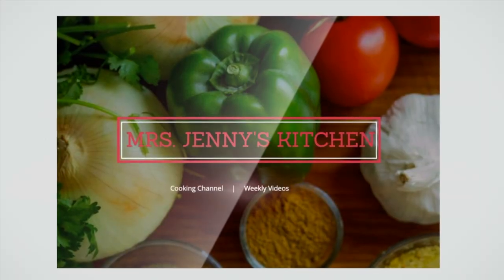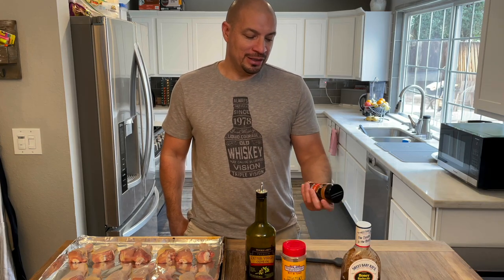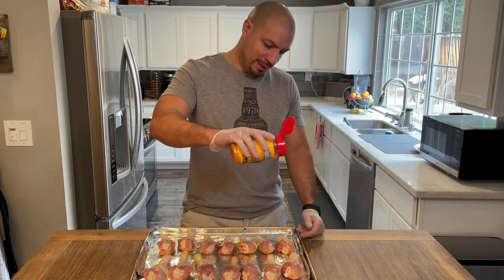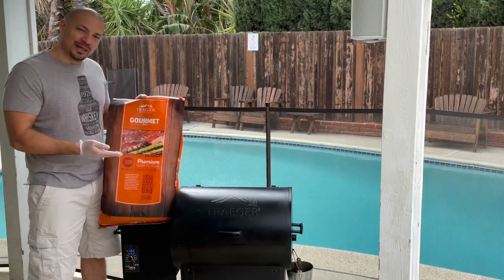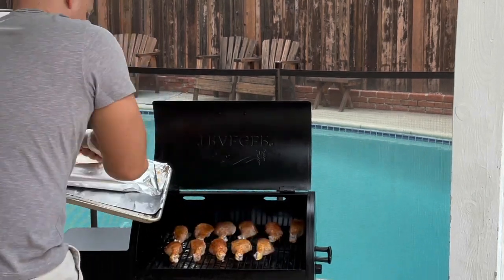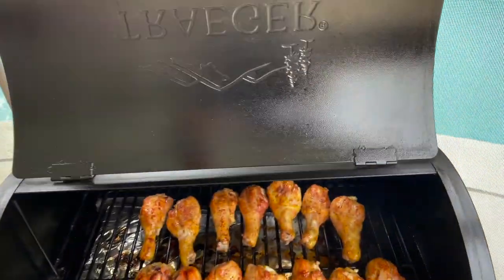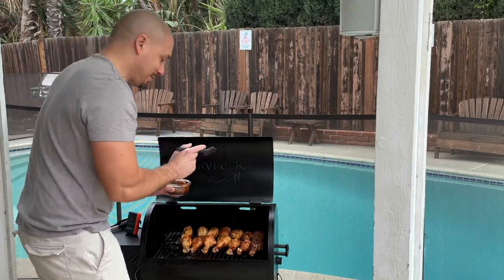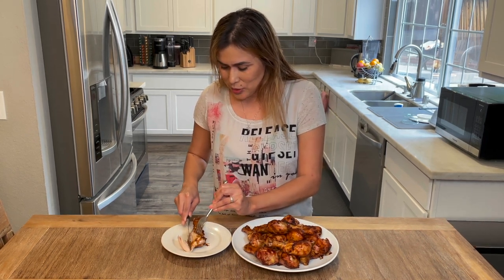Smoked Chicken Legs on Pellet Grill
Smoked Chicken Legs | Traeger Chicken Drumsticks

This video is how to make Traeger Chicken Drumsticks.  It is so simple to make.
It is a quick and easy recipe that is only 4 ingredients.  If you love  barbeque chicken, you will love this!

Our Favorite and Best Pellet Grills

LumberJack Pellets

Killer Hogs Barbecue Rub
Holy Gospel BBQ Rub
SuckleBusters Honey BBQ Rub
Kinder's SPG (salt, pepper, garlic)

Killer Hogs Barbecue Vinegar Sauce

Thermometers
Wireless Meat Thermometer
ThermoPro TP03H Digital Instant Read Meat Thermometer
ThermoPro TP-17 Dual Probe Digital Cooking Meat Thermometer

Accessories and Essentials:
Grill Grates
Glove Liners
Cutting board
Black Nitrile Gloves

Premium Brands
Miyabi (Japanese Knives)

Staub (Staub has become the benchmark to beat for Dutch Ovens)

Love books but, don't have the time to read..Listen to books while you cook, drive, etc..

⬇️  Traeger Chicken Drumsticks ⬇️
►4 lbs of chicken drumsticks
►Honey BBQ Rub
►Olive Oil
►BBQ Sauce

⏰ Timestamps ⏰
0:00 Intro
0:30 Ingredients
0:58 Olive Oil
1:15 Rub
1:29 Pre-heat and Setting temperature to 350 degrees
1:39 Pellets
1:59 Cooking
2:44 BBQ Sauce
3:23 Finished
3:30 Tasting